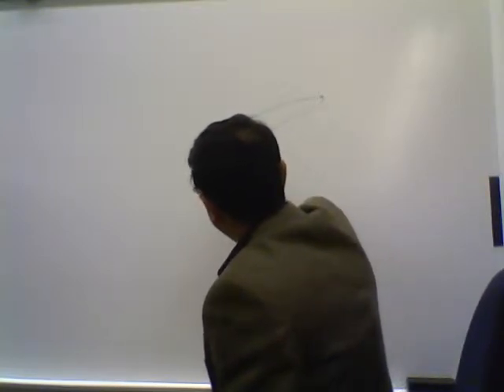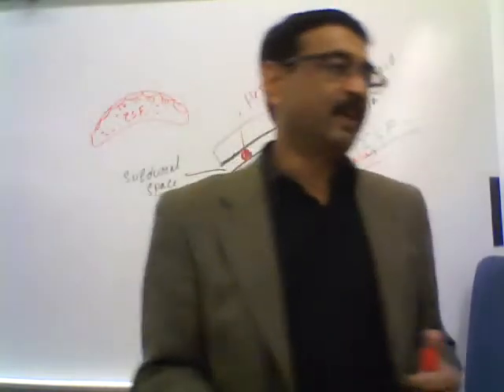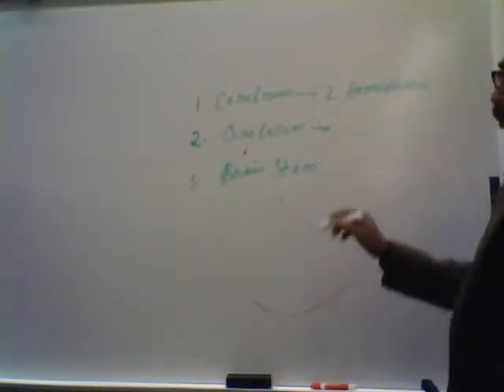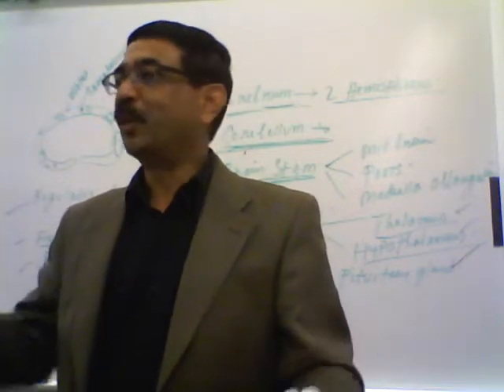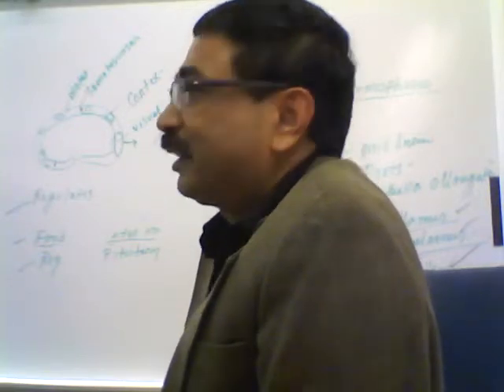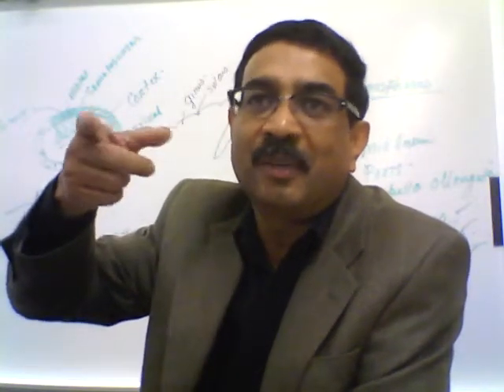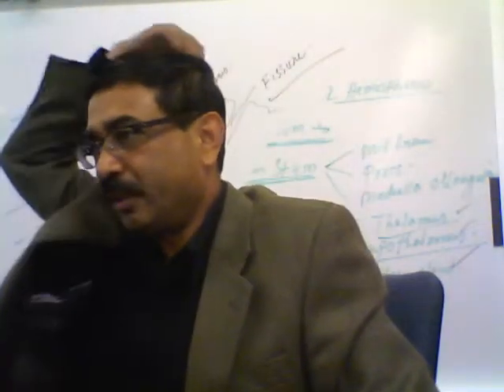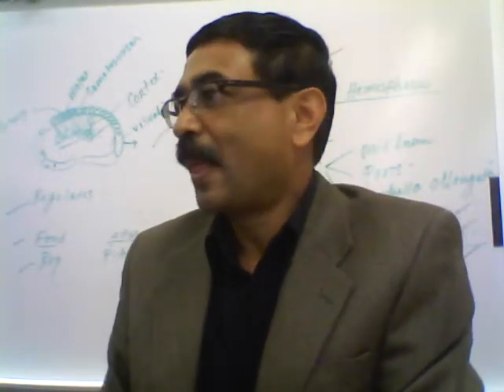CNS Brain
Description